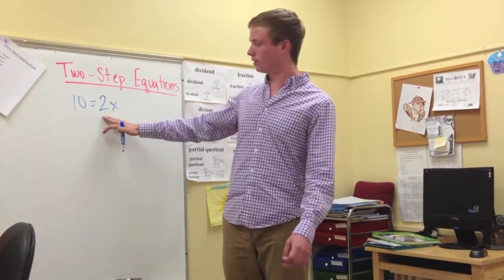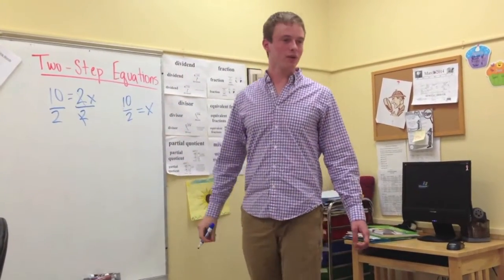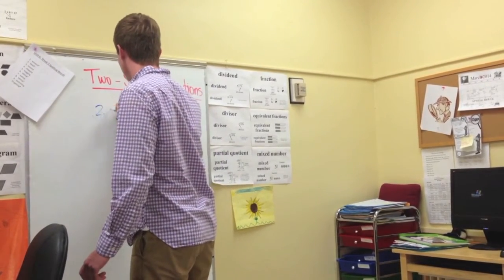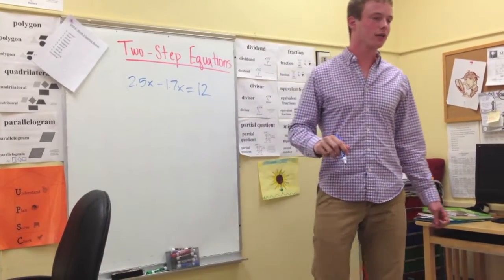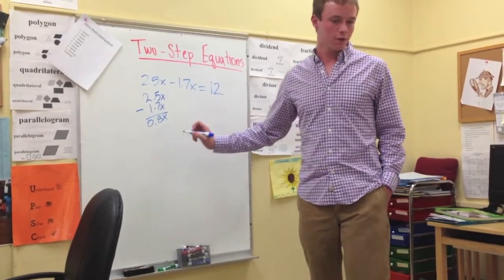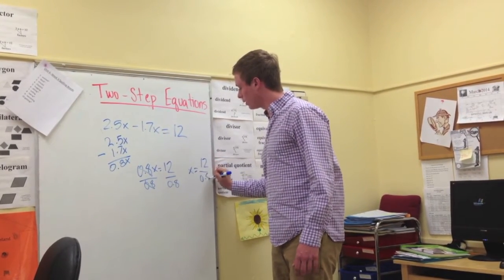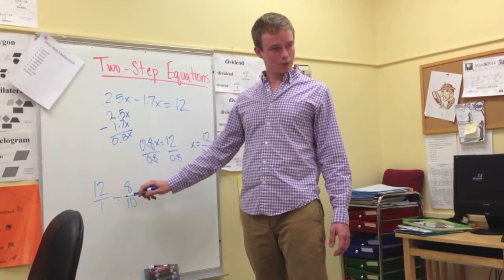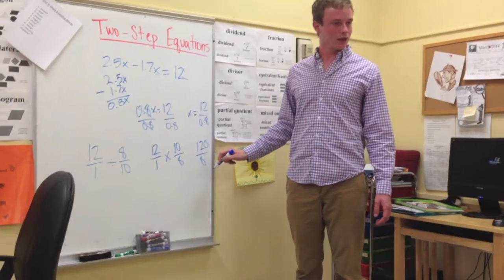Vosburgh, Joseph, Two Step Equations, 03-10-2014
Joseph Vosburgh's Breakthrough Collaborative 2014 Summer Application